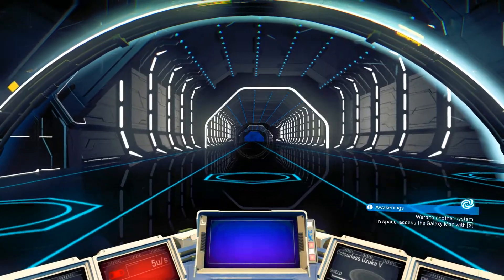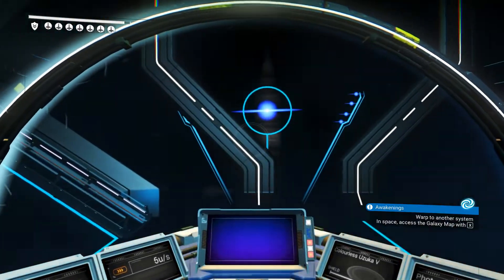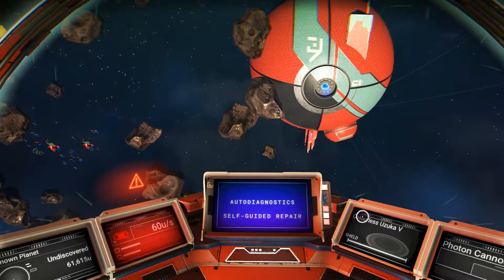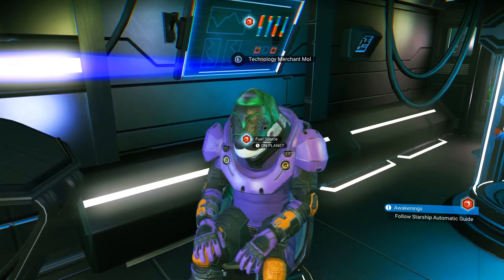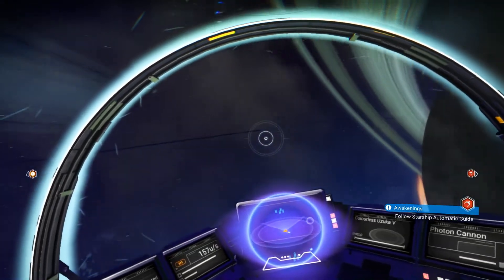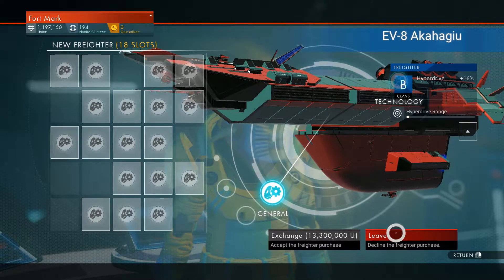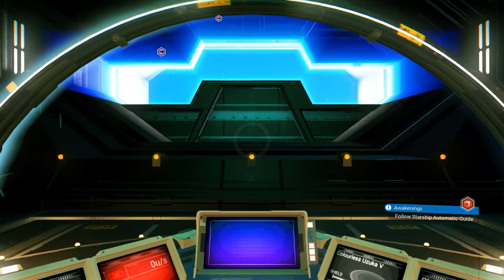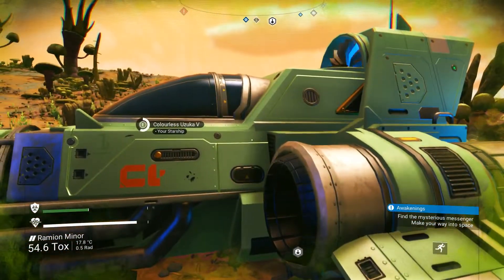No Mans Sky EP33 | Free Freighter? | Abyss Update Gameplay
Welcome to my No Man's Sky Abyss Update Gameplay Series!

Update 1.7, ABYSS: Explore the terrors of the deep in The Abyss update. Introducing aquatic
environments with over 5 times more variety, varied creature behaviours, improved underwater
visuals and much more.